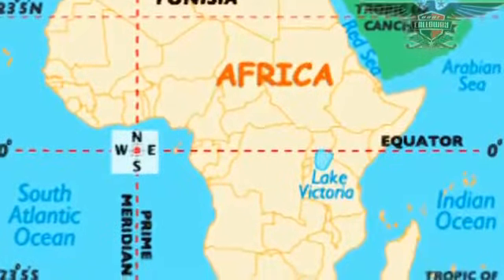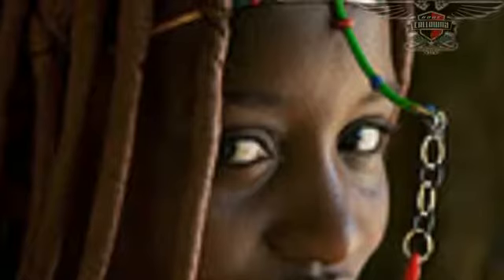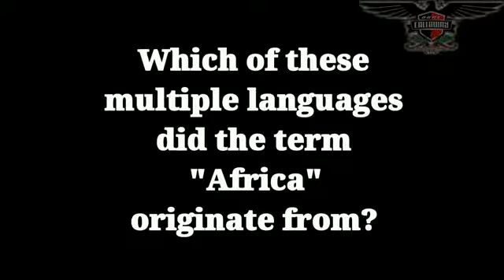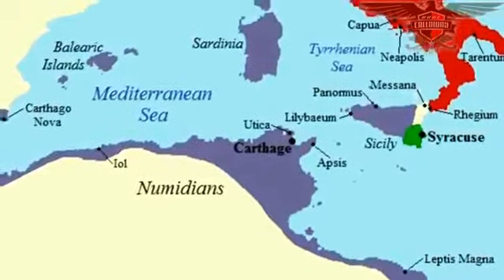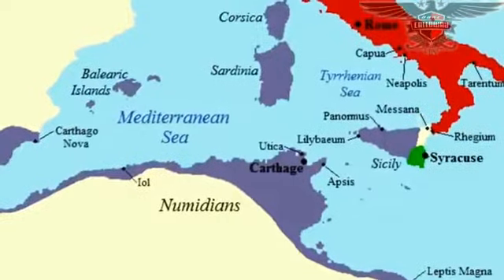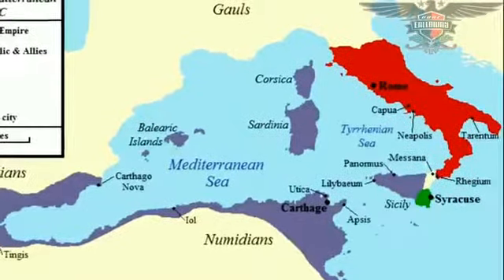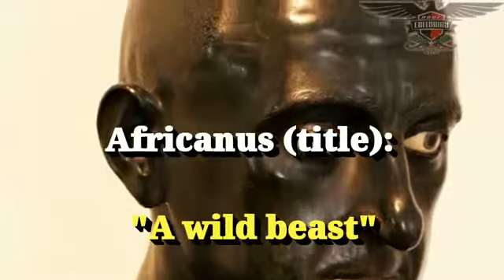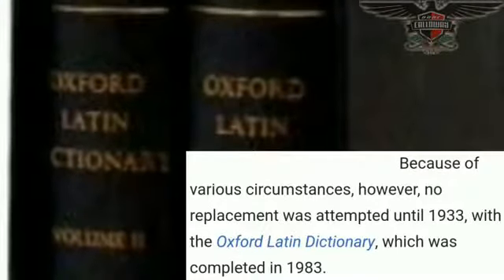Untold Truth About The Original Name of Africa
When You Know The Truth You Can’t Be Lied To!
STAY WOKE 👁🧘🏾‍♂️🧠🌎🌲💪🏾